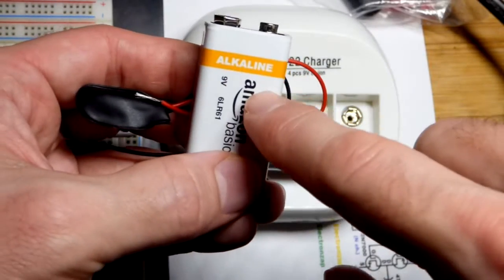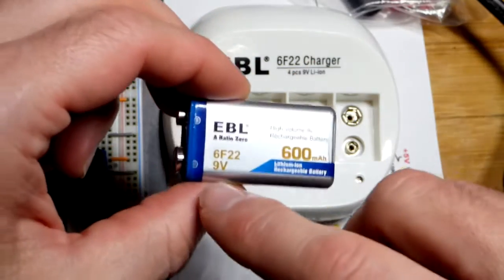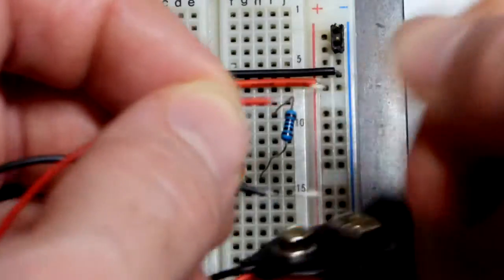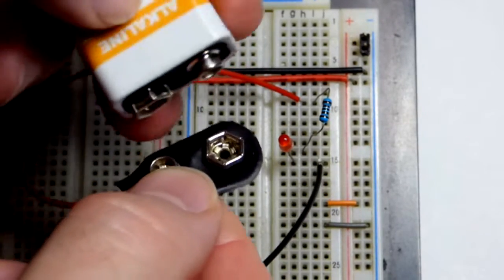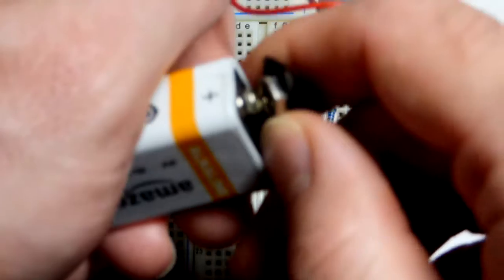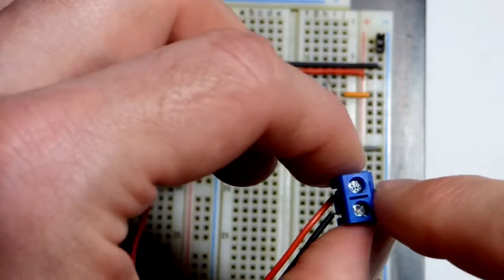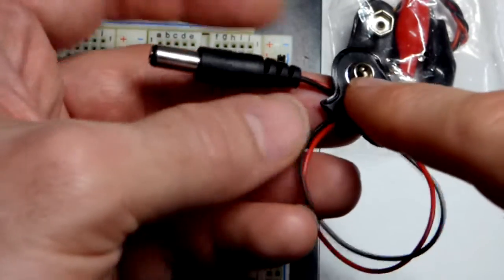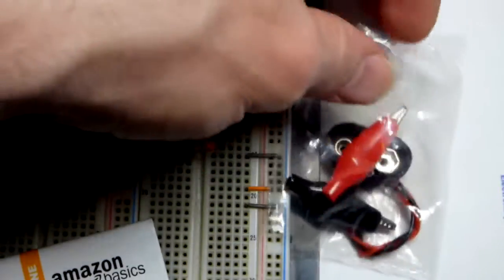Using 9 volt 9V battery snap basics for learning electronics shorts 2